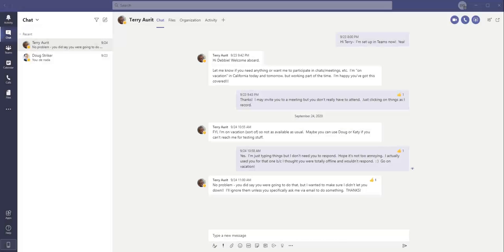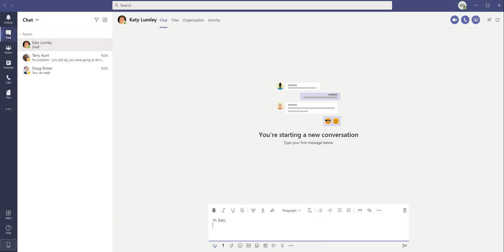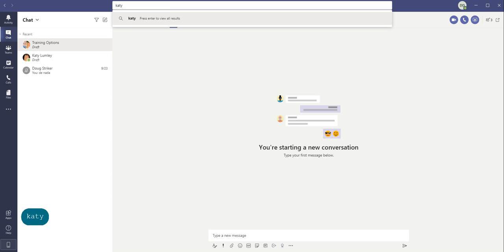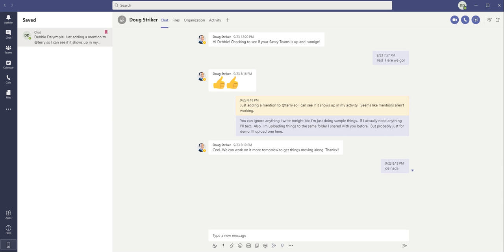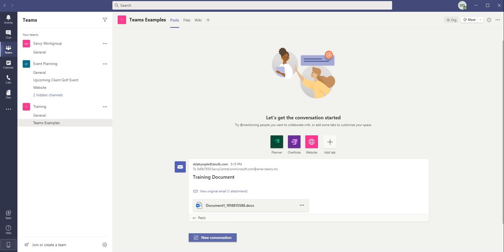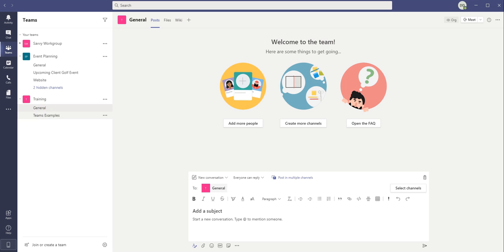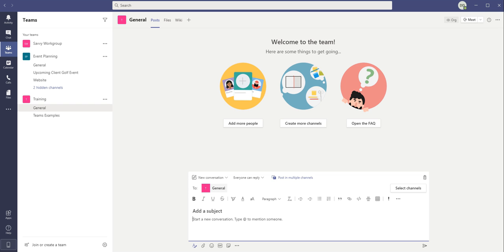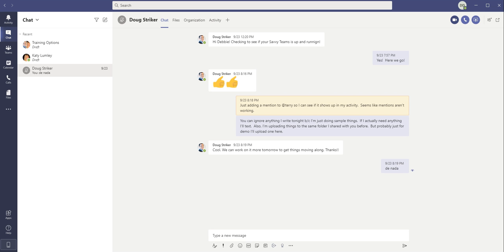TEAMS: Conversations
By the end of this video, users will be able to use the following Teams functions: chats, file sharing, meetings and mentions.
We also offer regular webinars on everything from Microsoft products to Adobe to soft skills.
And if you need training content for law firms, consider the SavvySMART Content Library